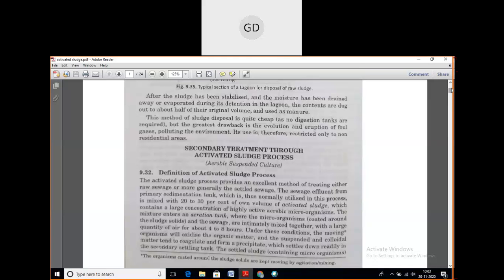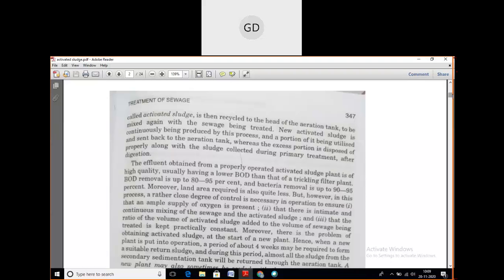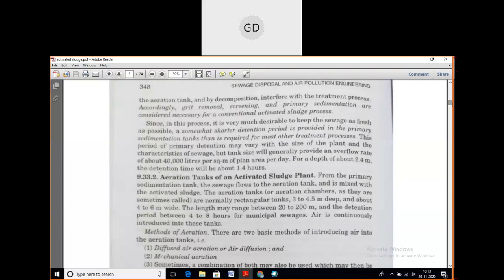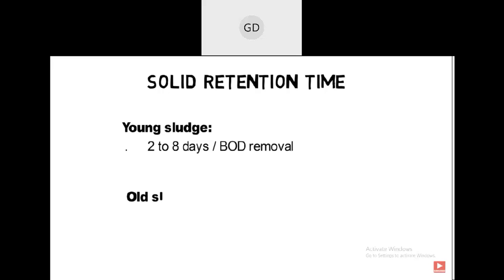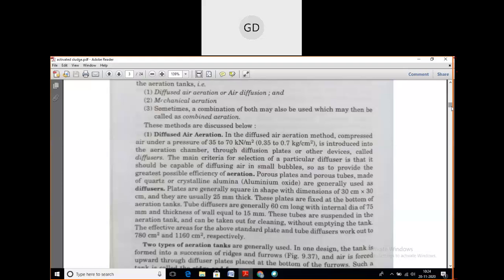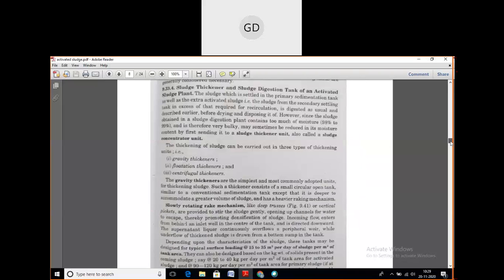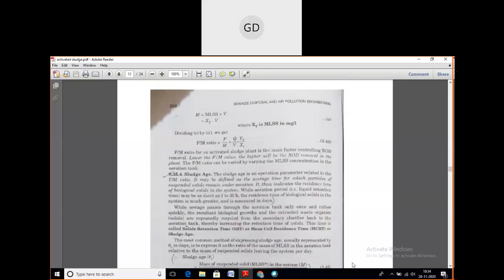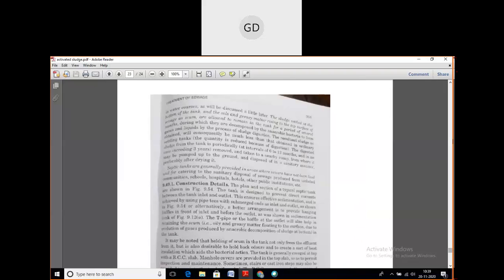Environmental Engg , Sec A, 16/12/2020, Time-1.00 pm